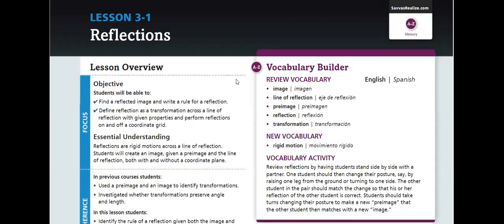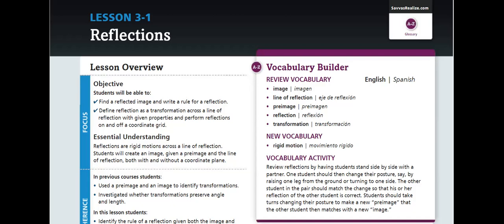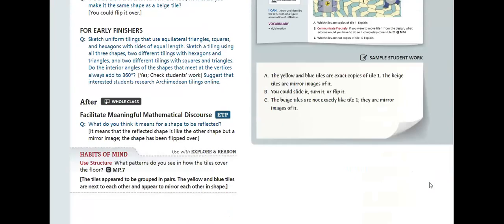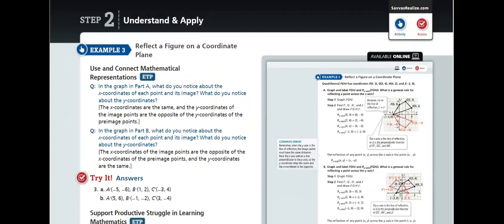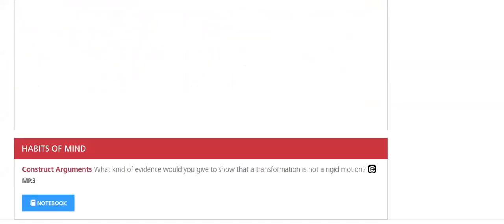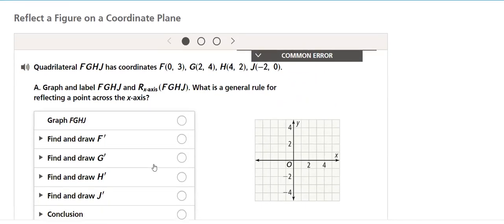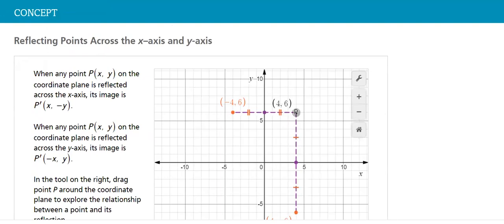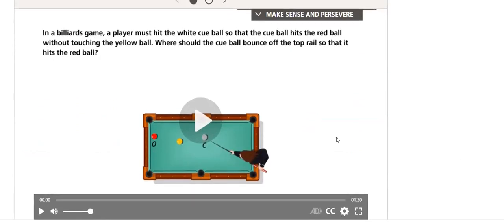Geometry W 9 Reflection - by Mrs.Ghadah